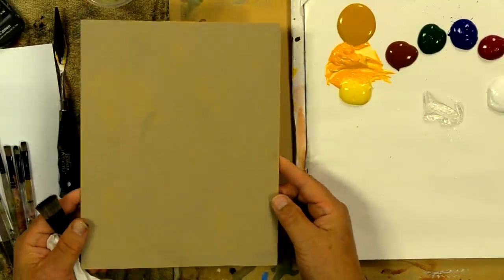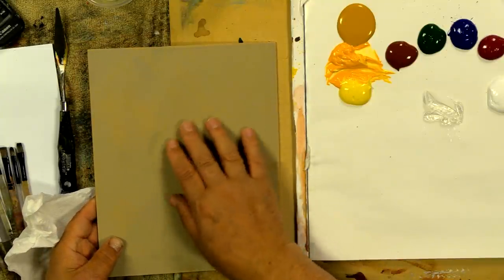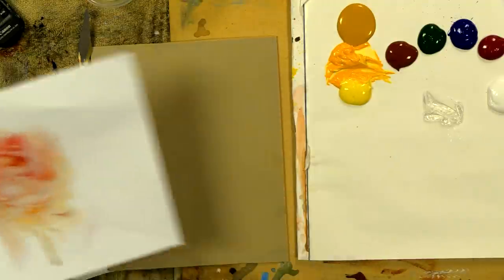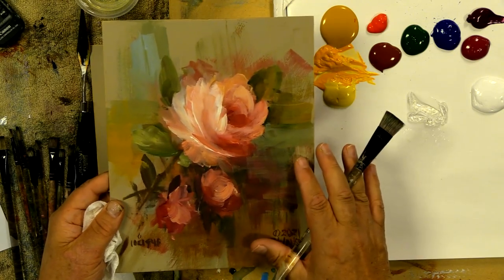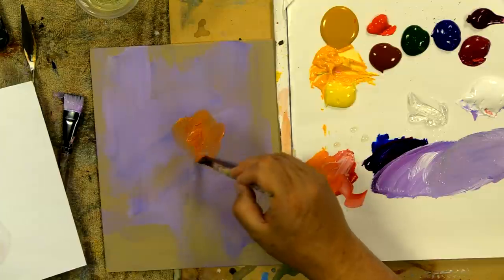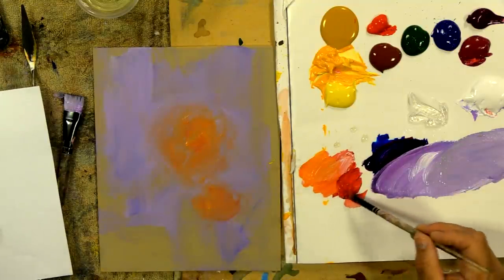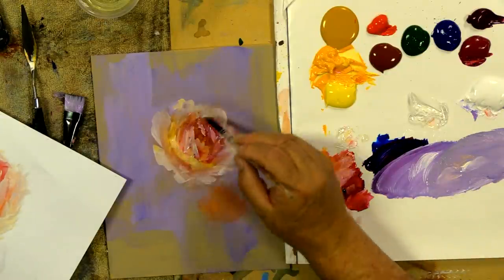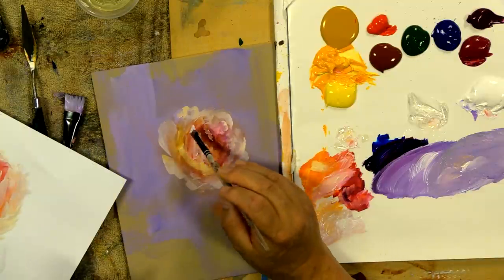Brush-ups- How to paint Flowers- Peonies with acrylics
With this quick lesson, David Jansen will go over some of the ways you can paint peonies and other flowers using acrylics.  This lesson would also work in oils.  We are starting a series called "brush-ups" which are fast and easy lessons to practice some of the techniques for flowers, landscapes, wildlife etc.  Learn how to paint with acrylics. This is a sample of the format that we use to teach an online course.